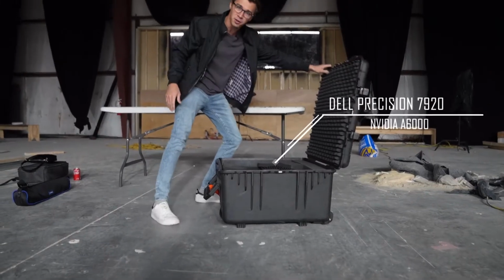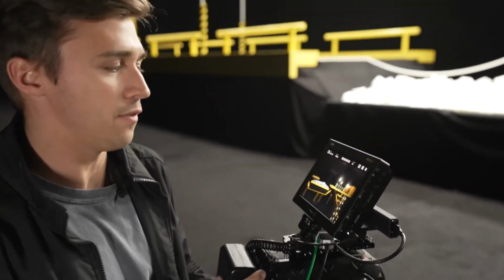The Making of MrBeasts Squid Game in 10 Days - Behind the Scene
MrBeast Squidgame behind  the scene
💦... Like/Dislike the video, Sharing is Caring, and Hit that "🔔". Witty Comments pinned